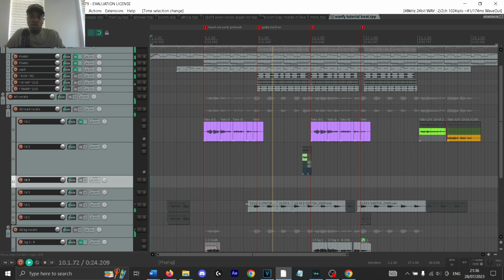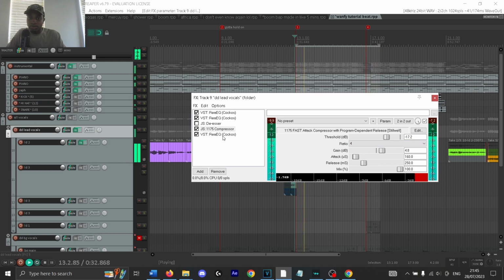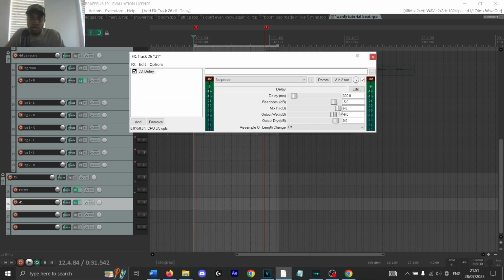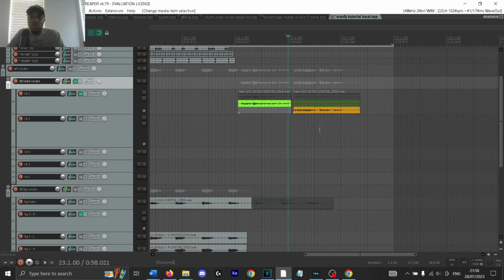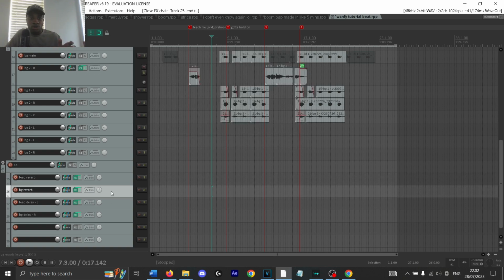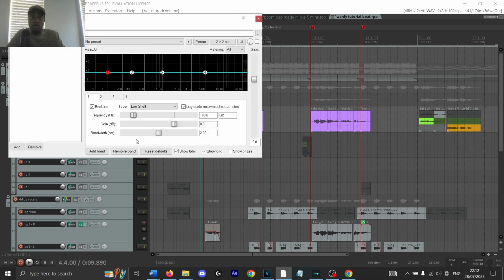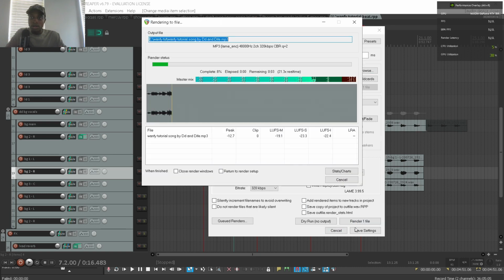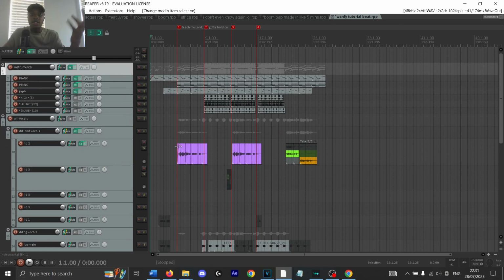Wanfy Tutorial Series - Part 5 - Mixing, Mastering and Releasing Your Hit !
The above video has been made public for the purpose of its educational value.
Do Enjoy